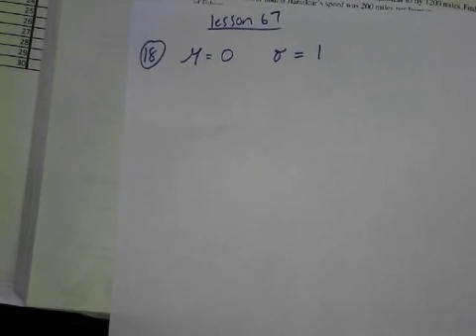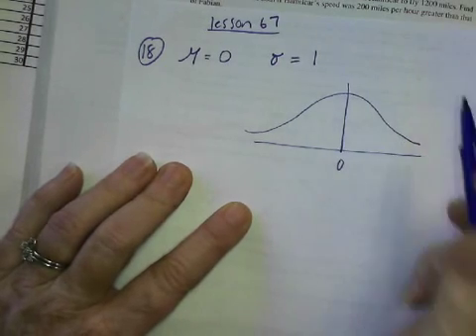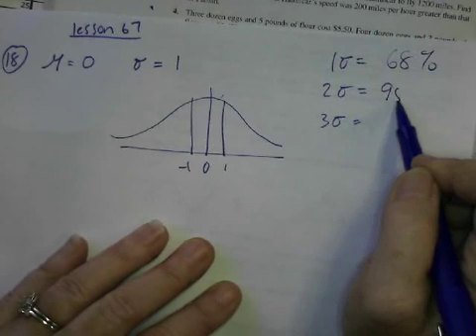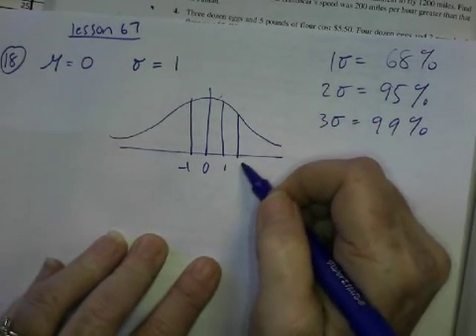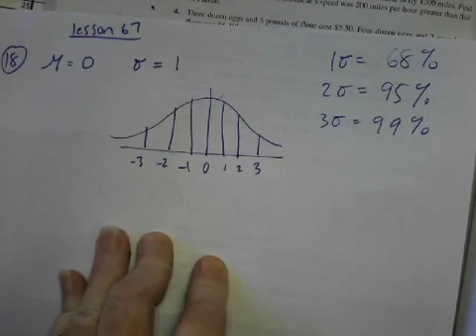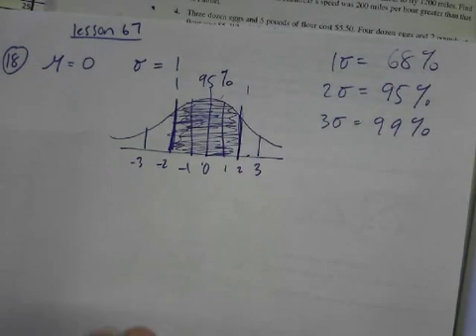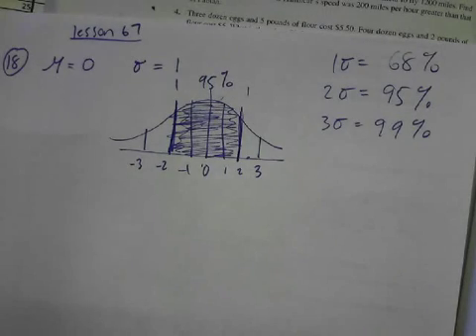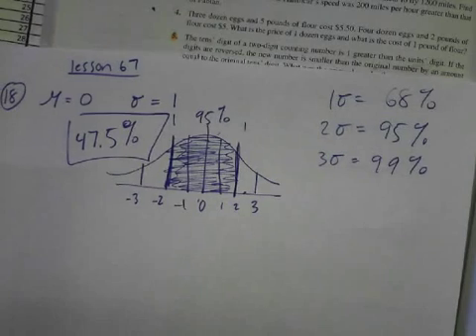Pre Calc 67 18